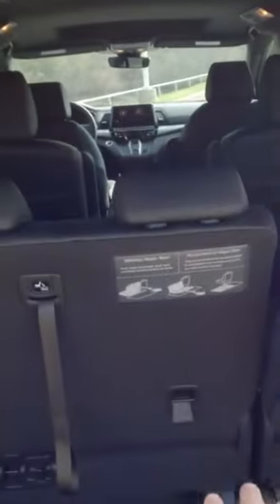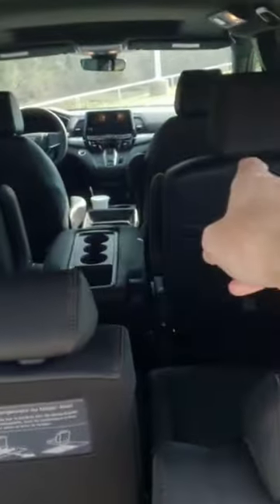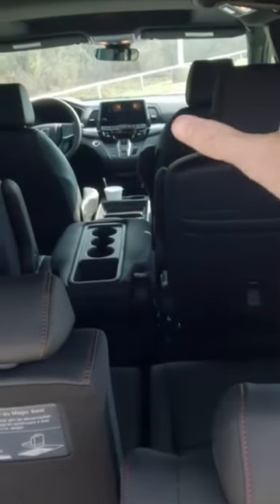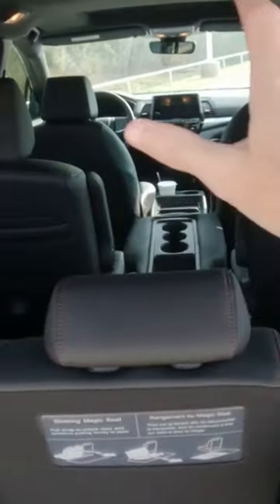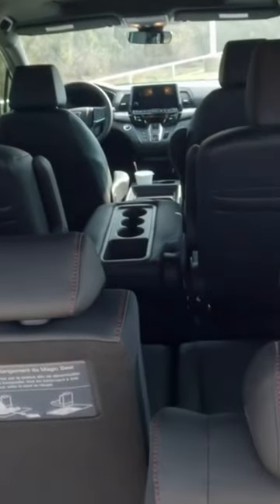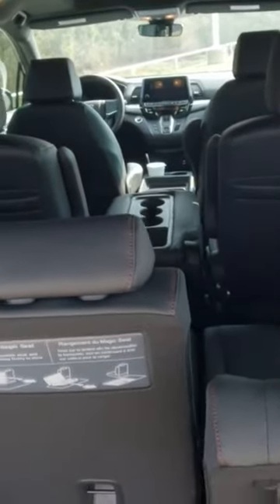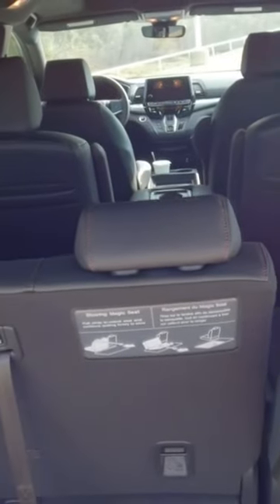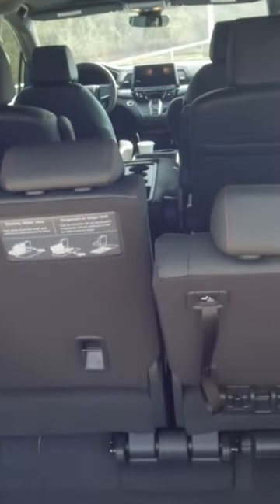How Much Cargo Space Does The 2023 Honda Odyssey Have?